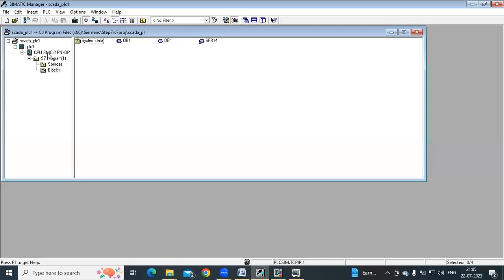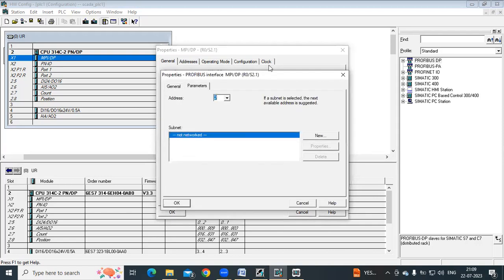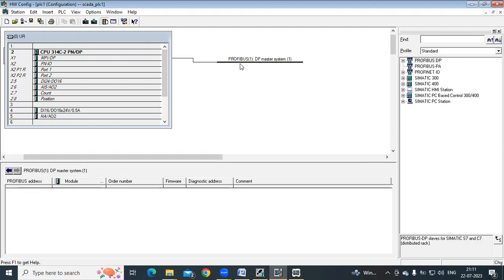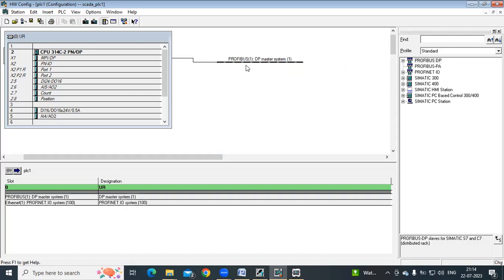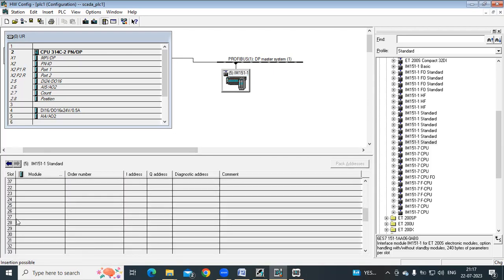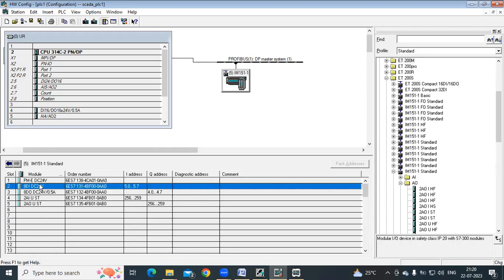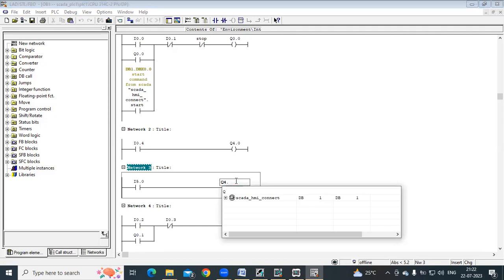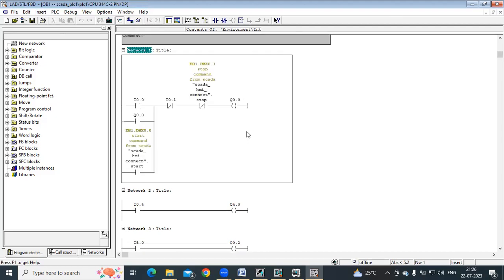Configuration of Profibus DP(Remote IO's)